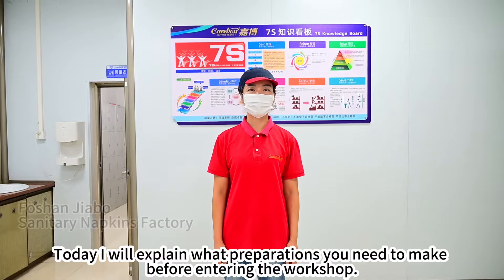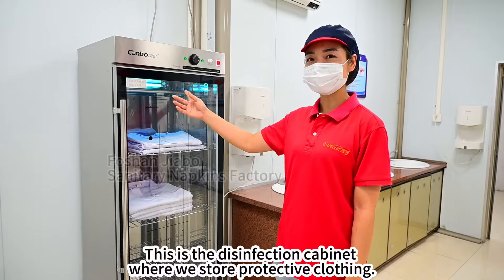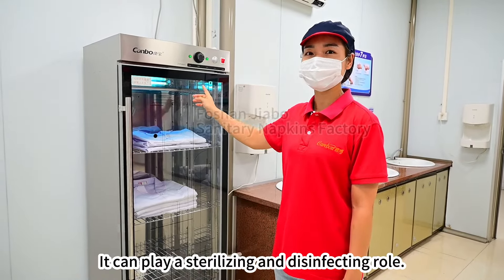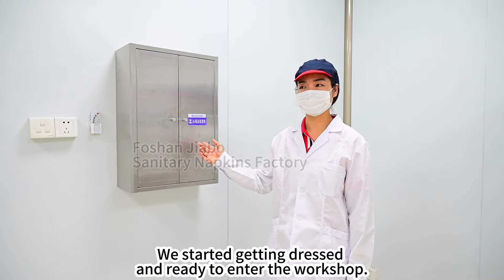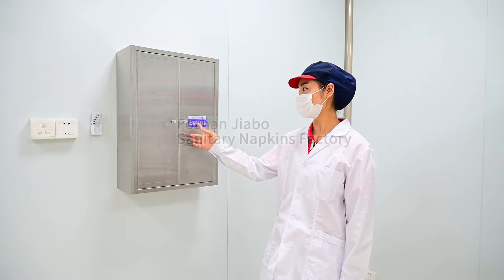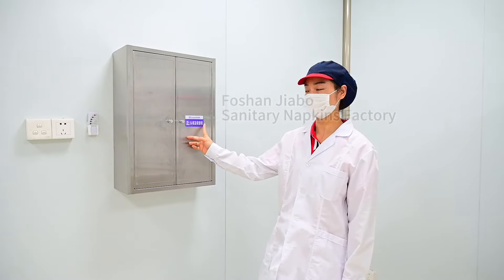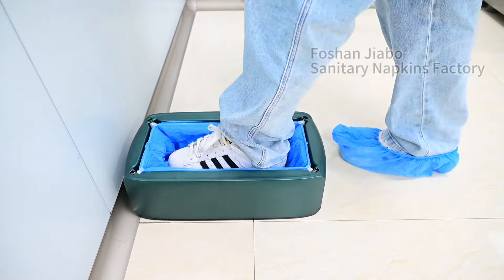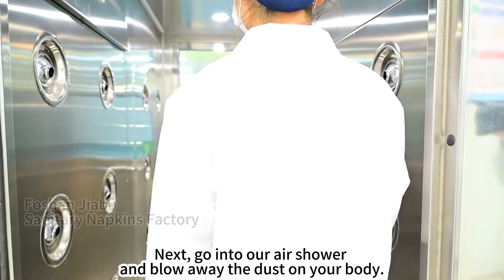What do workers need to prepare before entering the sanitary napkin workshop?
Today I will show you what preparations you need to make before entering the production workshop. First we have to put on our hats and organize our attire. Then absorb and disinfect. Then enter the air shower room to blow away the dust on your body to maintain a clean production environment in the workshop.